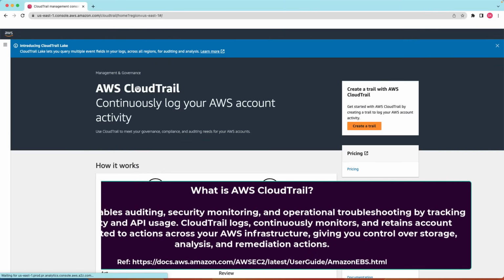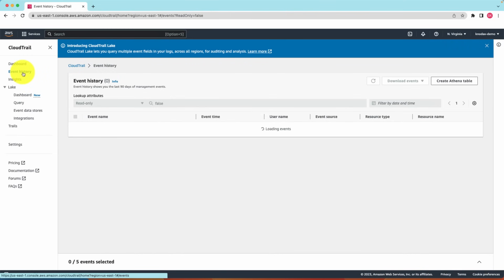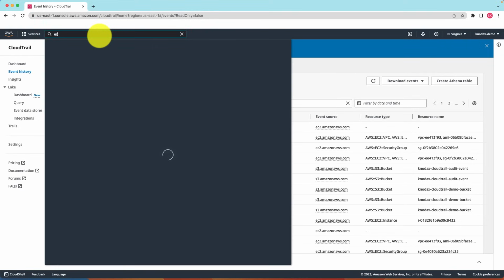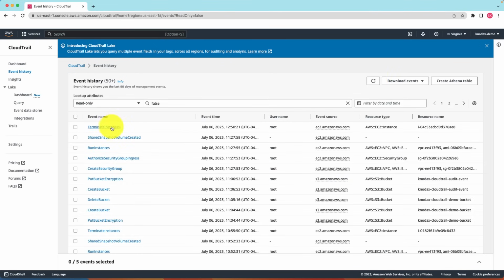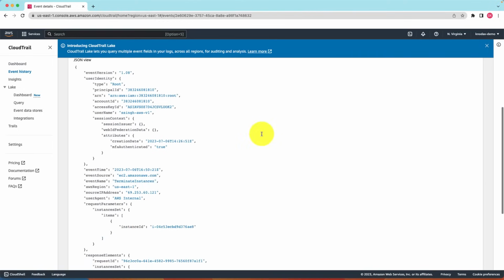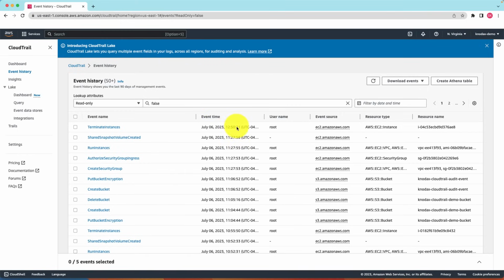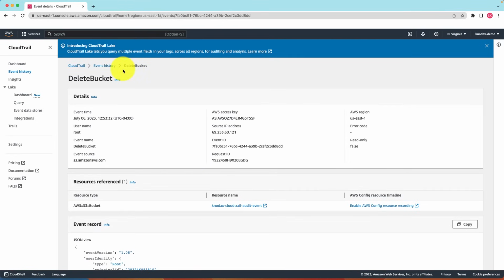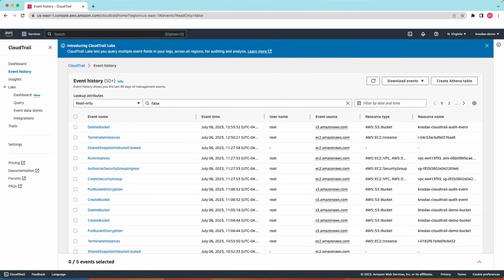Amazon / AWS CloudTrail Tutorial | How to Find API calls in CloudTrail History | CloudTrail Logs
Welcome to our comprehensive tutorial on Amazon AWS CloudTrail! In this video, we dive deep into CloudTrail, a crucial service for tracking API calls and monitoring AWS account activity. Whether you're a seasoned AWS professional or just starting, this guide will help you understand how to effectively use CloudTrail for auditing and security purposes.